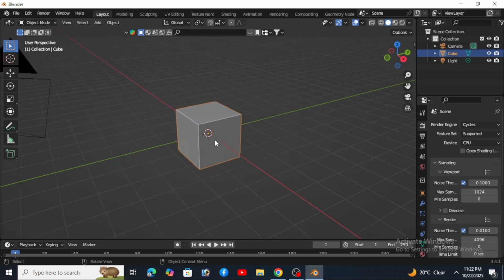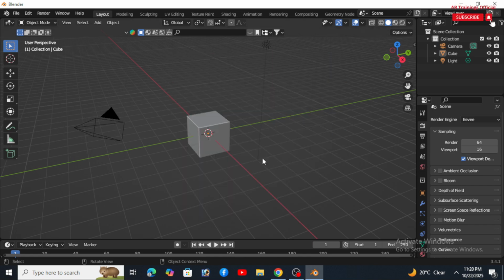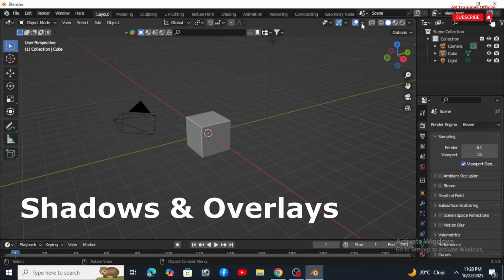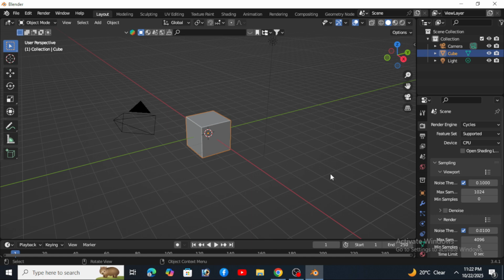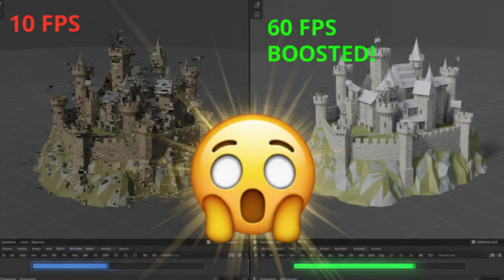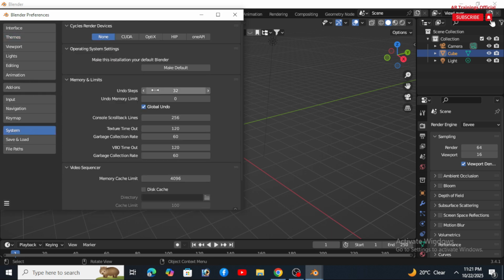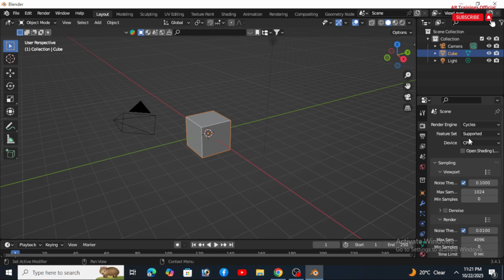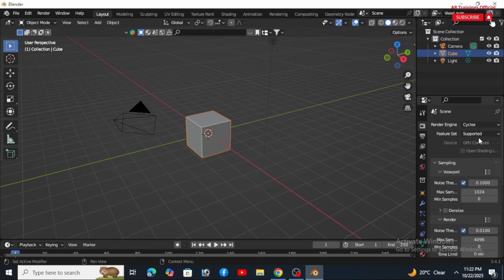Top 5 Blender Settings to BOOST Performance Instantly (Works on Any PC!) 💻🔥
Tired of Blender lagging or freezing on your PC? 😭 In this video, I’ll show you the Top 5 Blender settings that can instantly boost performance, even on a low-end computer! 💻
These tricks are 100% beginner-friendly and will help you get smoother viewport performance, faster renders, and less lag while modeling or animating.

🎯 What you’ll learn:

How to speed up Blender viewport

Best Eevee settings for low-end PCs

Optimizing memory usage

Fixing lag during modeling

BONUS tip to make Cycles render faster